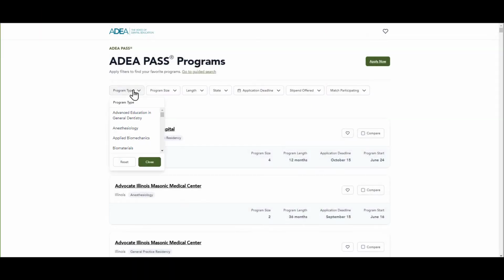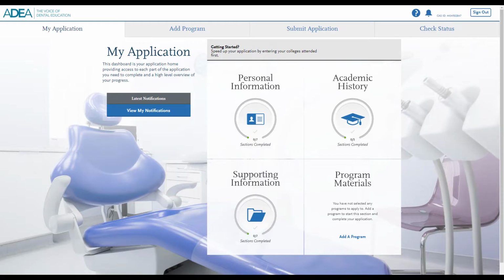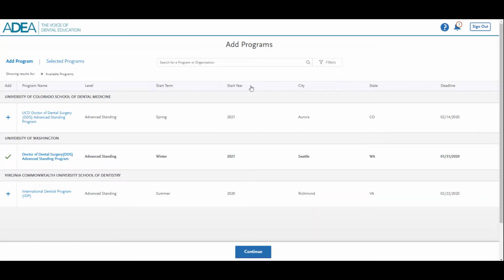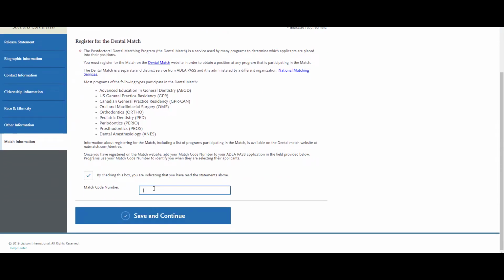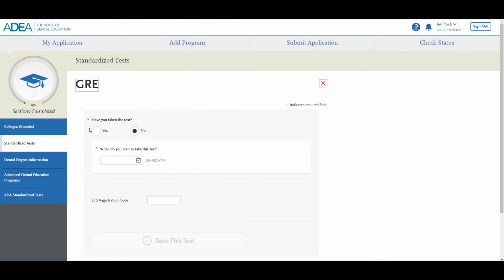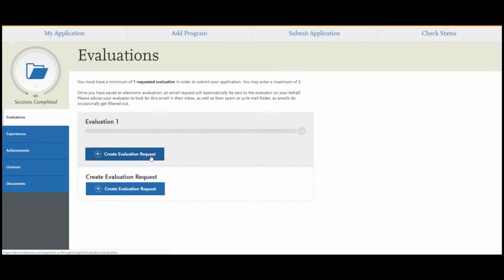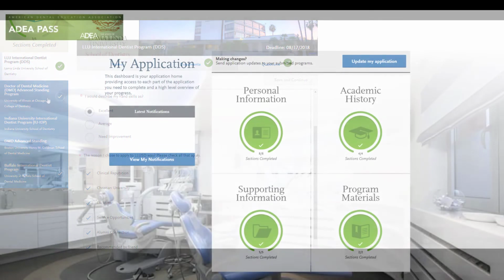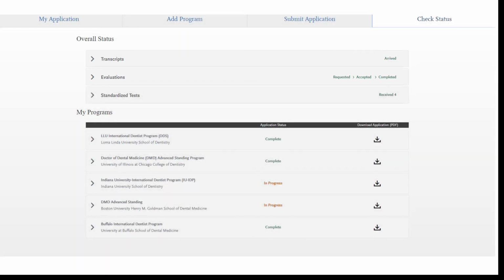ADEA PASS Application Tutorial (2025 update)